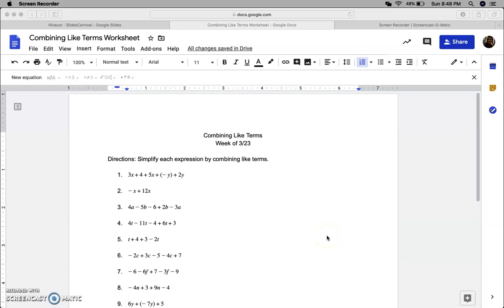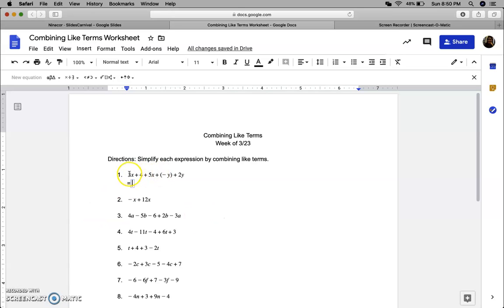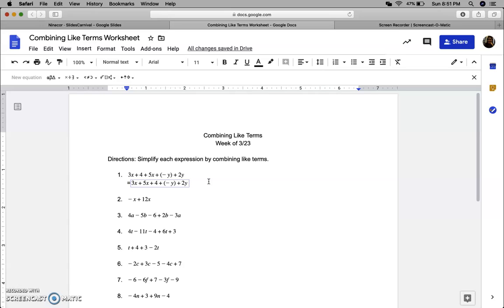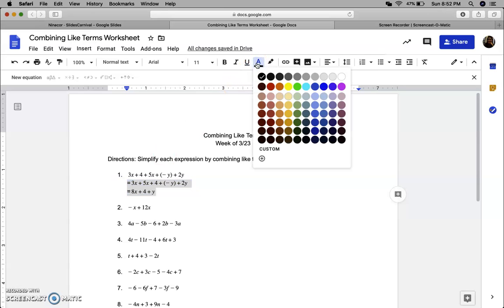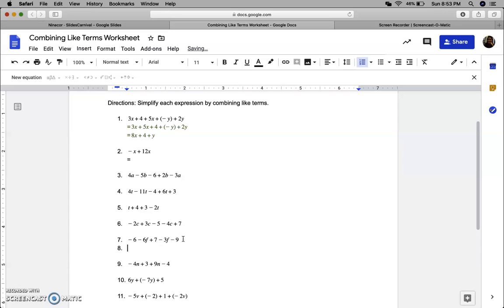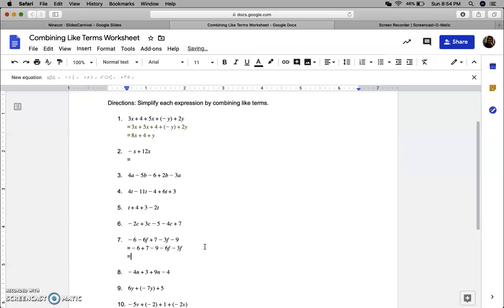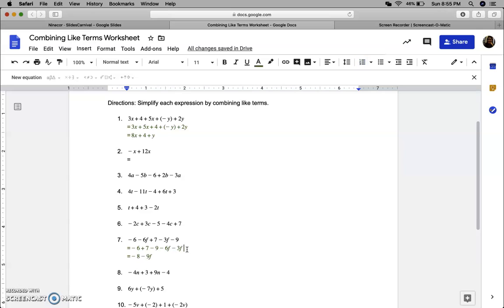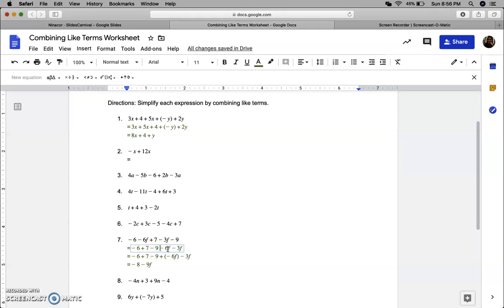Combining Like Terms Worksheet Explained